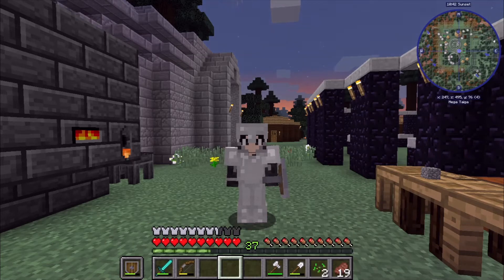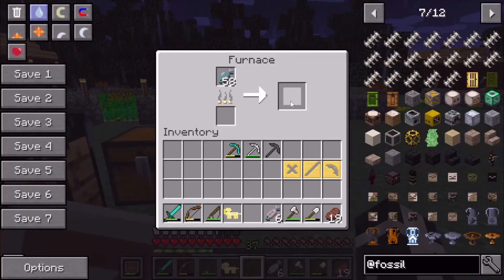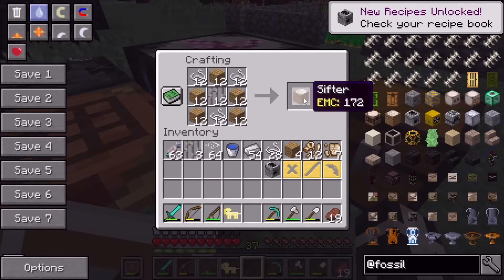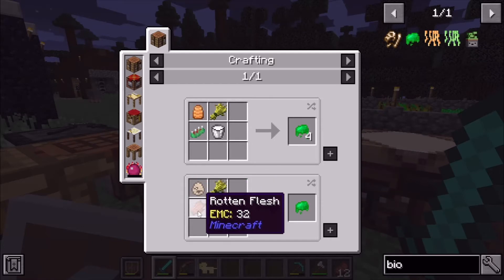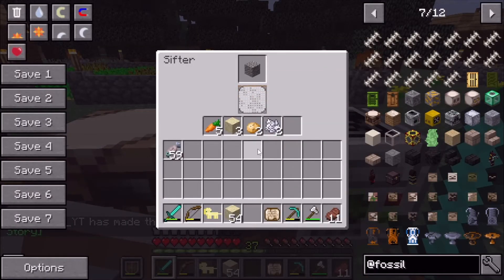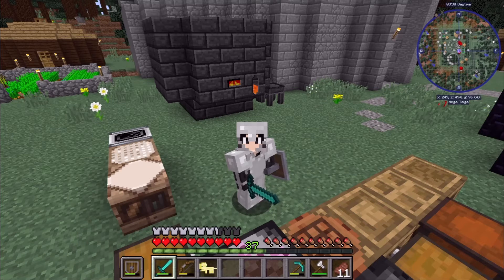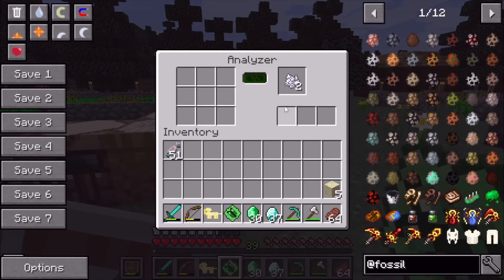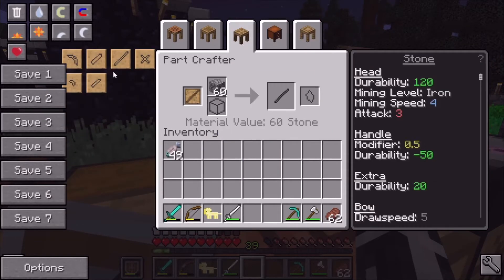Dragon Adventures Ep 4 GETTING READY TO BRING DINOSAURES TO LIFE